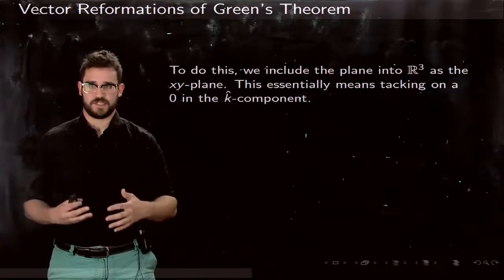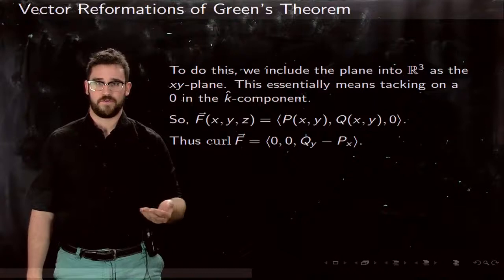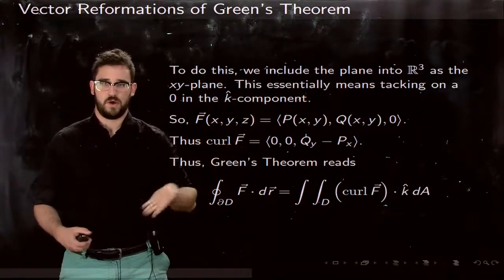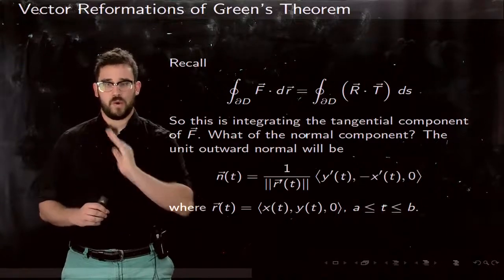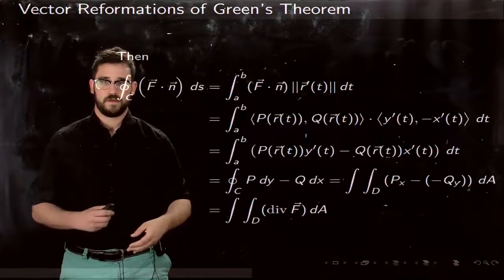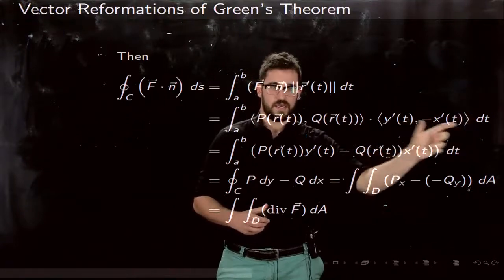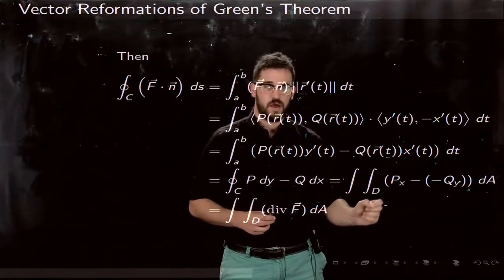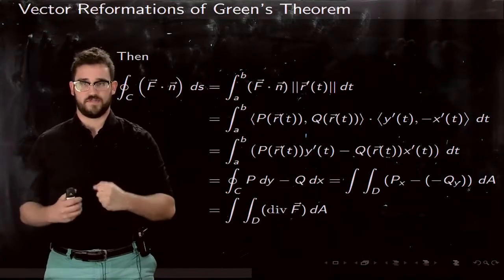8 Reformations of Green's Theorem